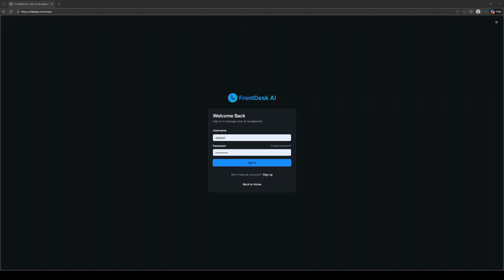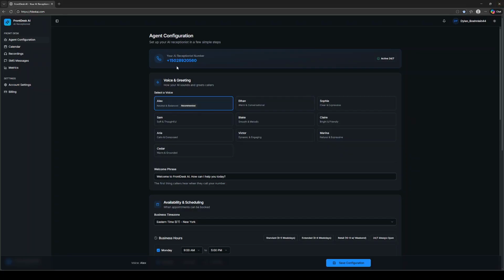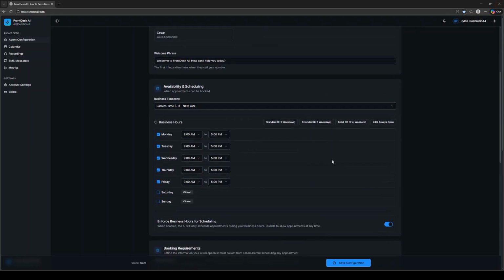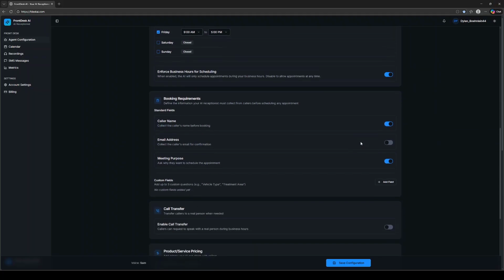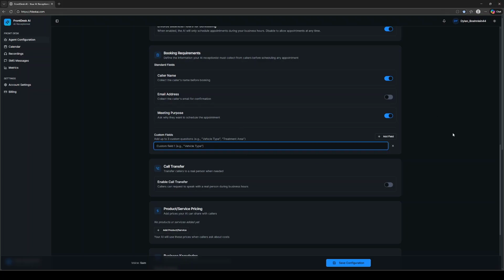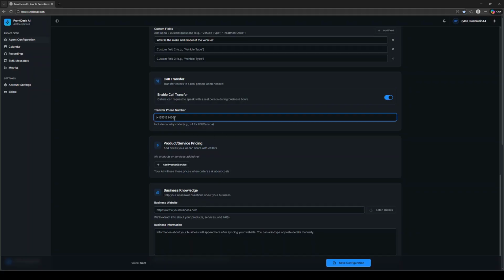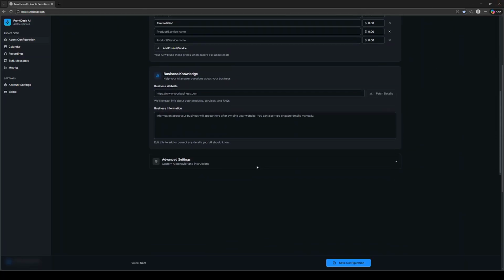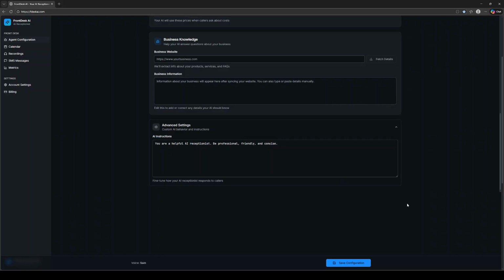Front Desk AI - Configure Your Receptionist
In this video, we walk through Front Desk AI agent settings and configuration.
You’ll see how to customize your AI receptionist to match your business — from call handling behavior to voice selection and business-specific instructions. This walkthrough shows how Front Desk AI can be tailored to operate exactly how you want, without complex setup.

Whether you’re configuring your first agent or fine-tuning an existing one, this video covers the key settings that control how your AI answers calls, responds to customers, and represents your brand.